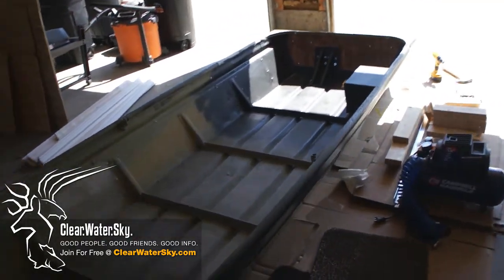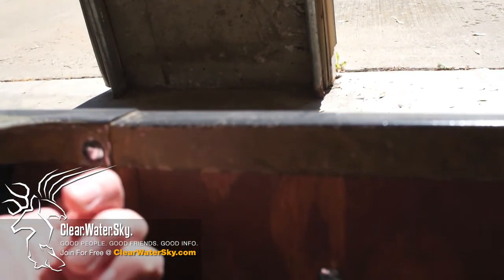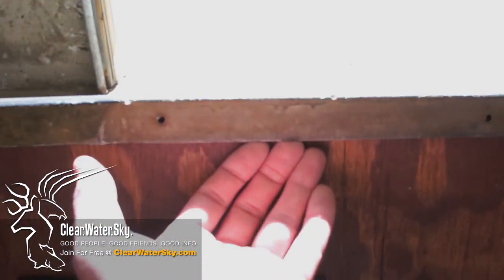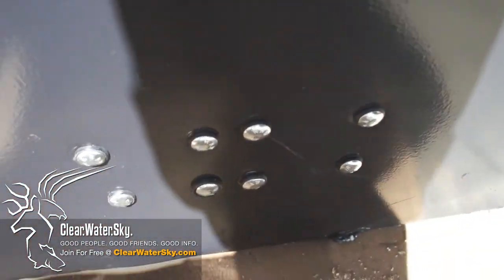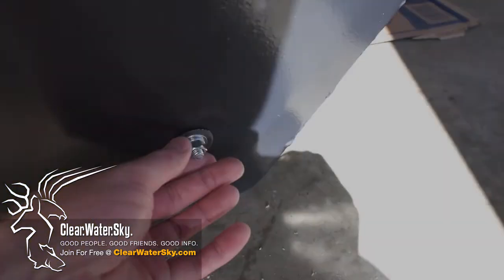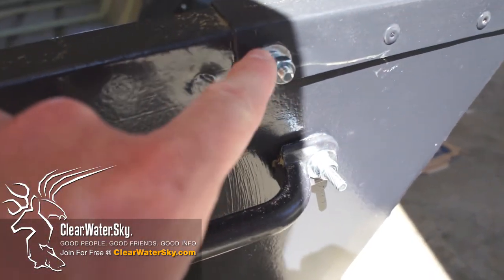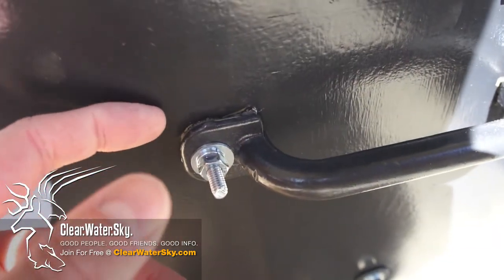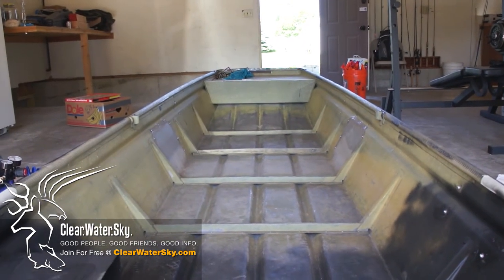Jon Boat Modifications: Waterproofing with Rubber Washers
EPISODE 5: Explaining the basic waterproofing steps taken using both rubber washers from the plumbing section, and more silicone.

▶▶▶ Easily Support CWS: Click Before Shopping ◄◄◄

▶▶▶ OUR GEAR ◄◄◄

NEW Camera
NEW Lens
NEW Lens Converter
Light Kit
Audio 1
Audio 2
Outdoor Mic

Blue Magic Rubber Spray
Aluminum Rivets
Aluminum Washers
Rivet Gun

This is a start to finish video series on the modifications that took place when AJ took a $200 piece of crap and turned it into a functional, comfortable, working boat. This project took place over an entire year, and the phases will be broken down in the playlist - that's the hope anyway.

Thanks,
The CWS Team